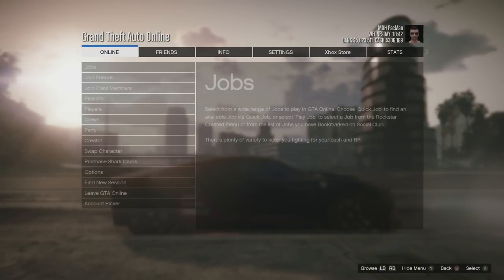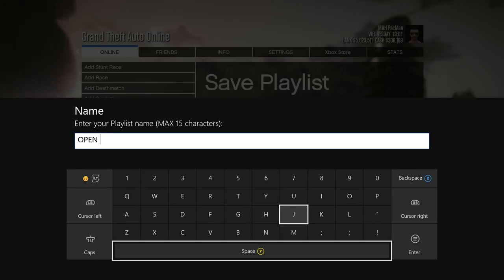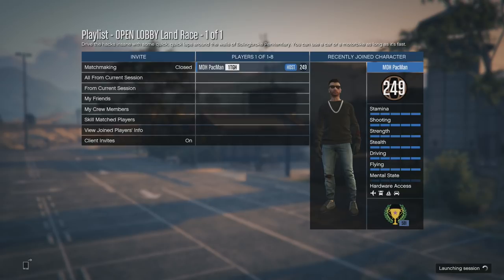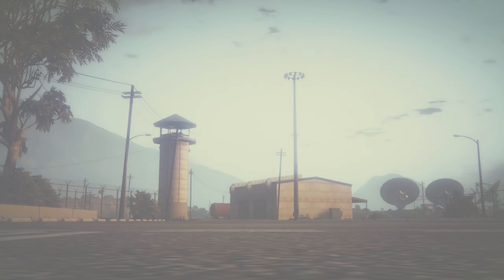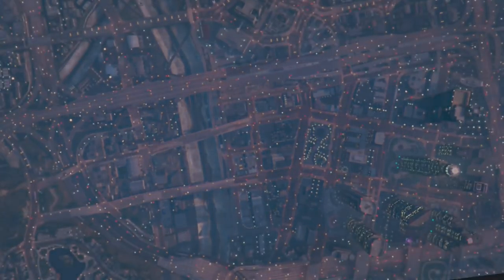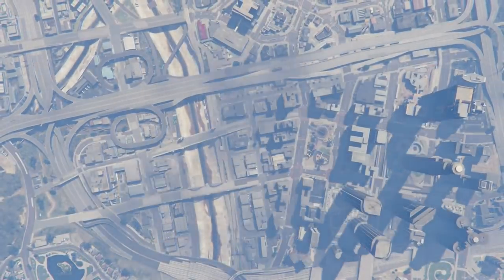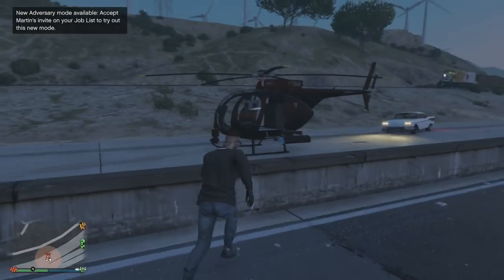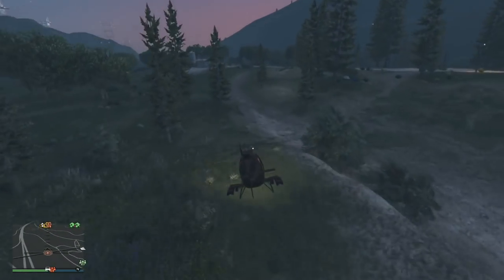XBOX ONE : EASY SOLO PUBLIC SESSION METHOD : GTA 5 ONLINE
A very quick guide on how to get into a empty public session to do ceo and mc work without any hassle !